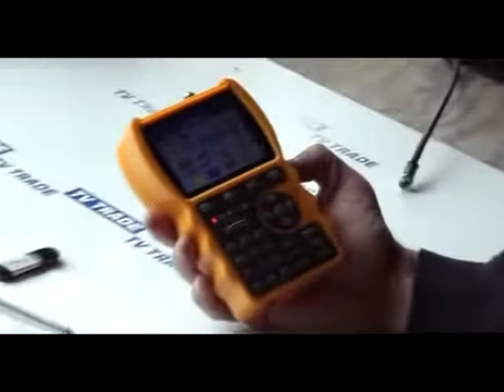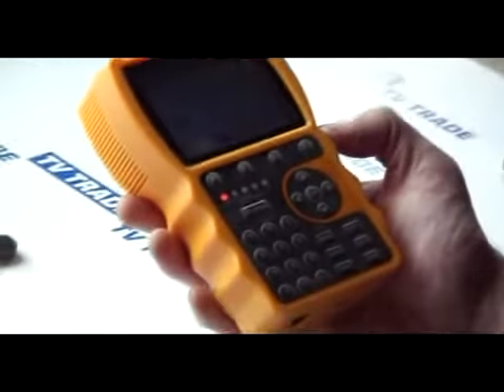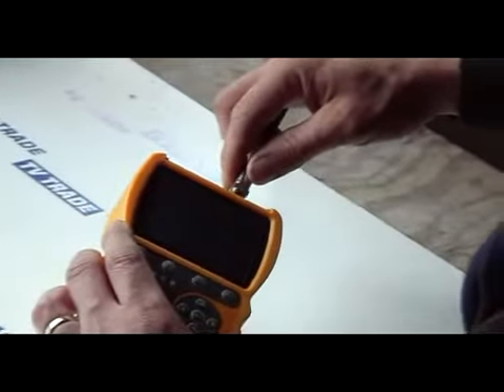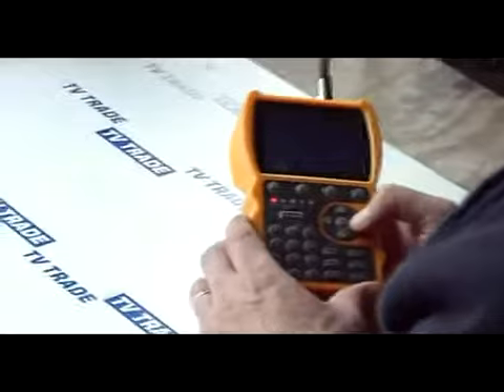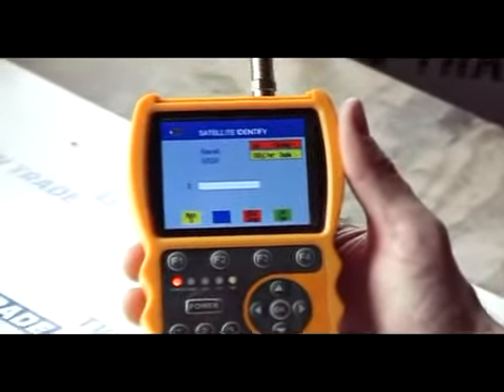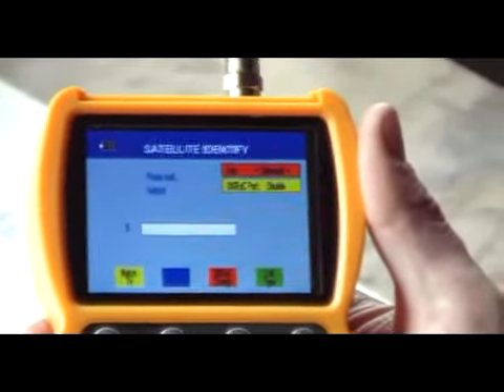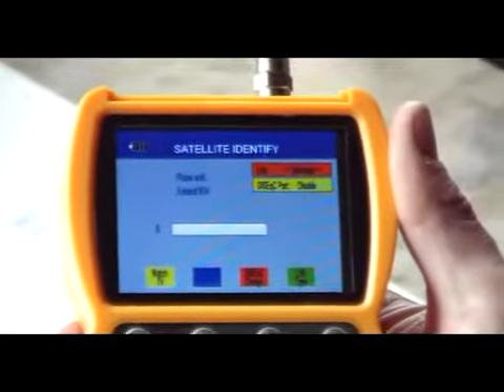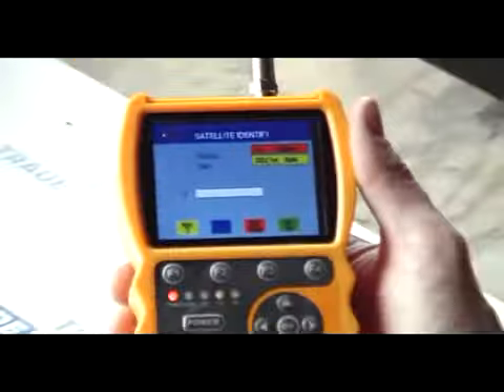Satellite Identification Feature - S10 SmartMeter Satellite Meter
Using the Satellite Identification feature on the S10 Smartmeter Satellite Meter